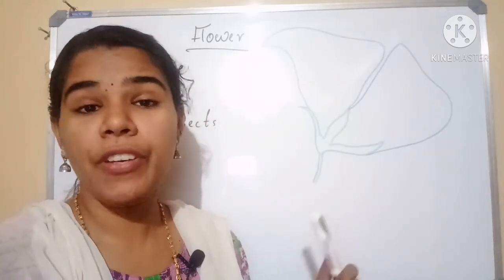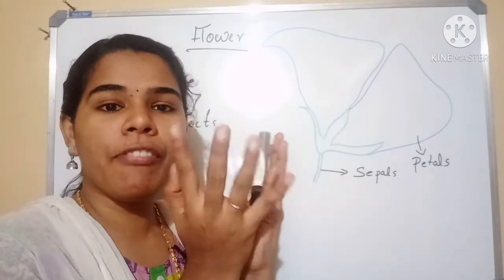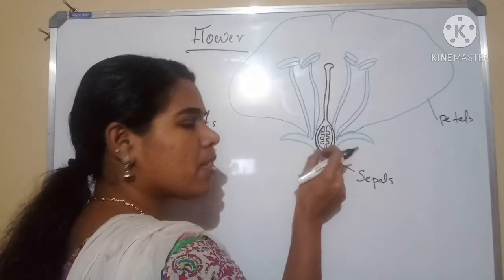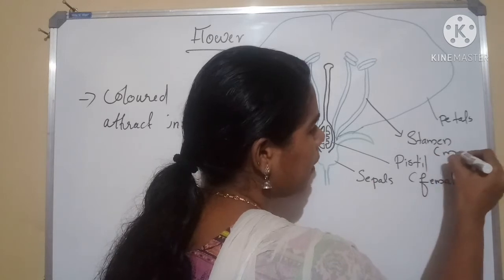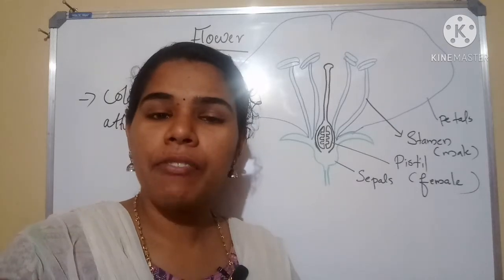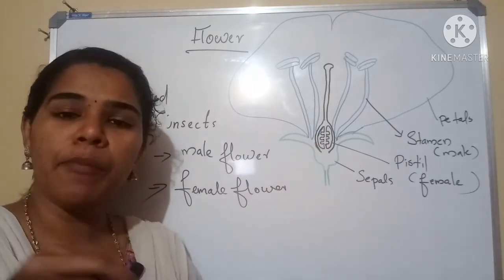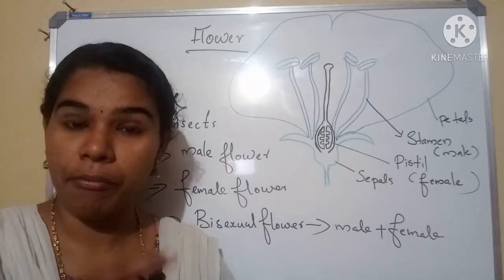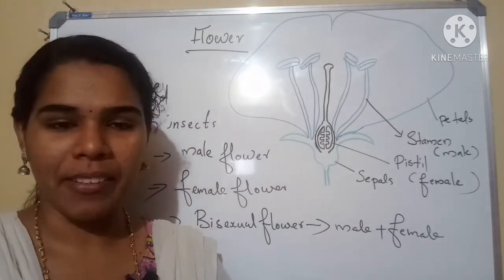topic -flowers |class 6th|CBSE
chapter -getting to know plants
topic -flowers
|class 6th
|CBSE